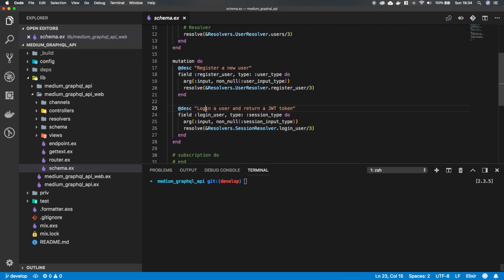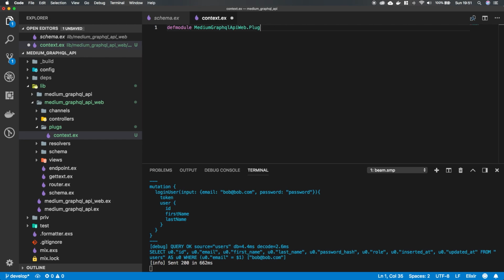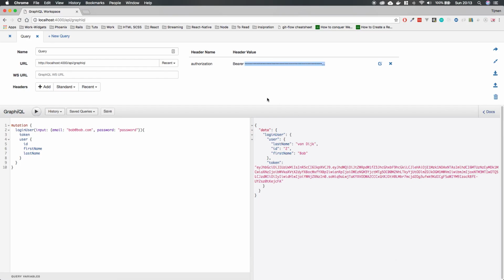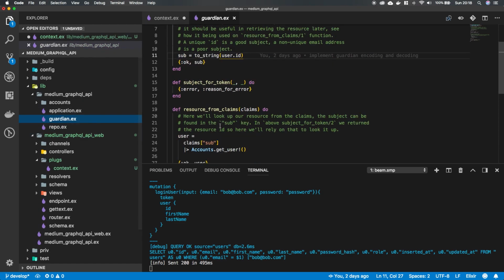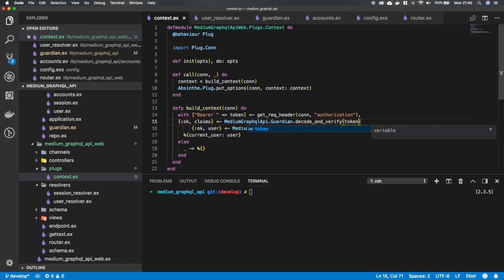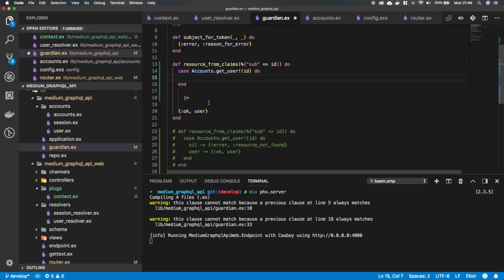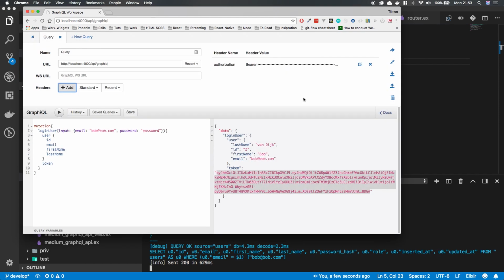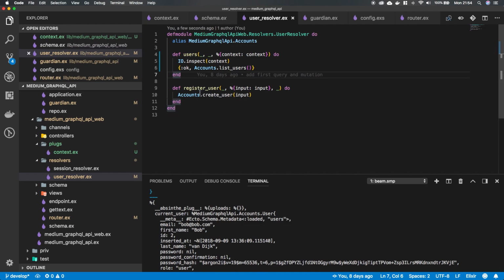Build a GraphQL API in Elixir with Phoenix and Absinthe, part 9: Authentication Plug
In this serie we will be building a GraphQL API in Elixir with the Phoenix framework and the Absinthe package.

In the ninth video we will finish implementing our Authentication logic implement a plug that makes it easy to detect if a user is logged in.

I'll do my best to answer them as soon as possible.